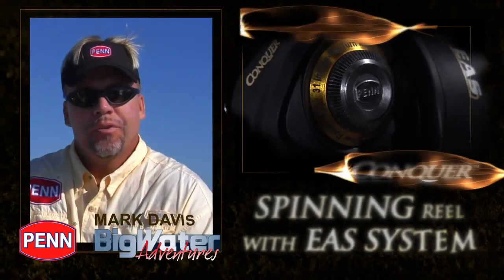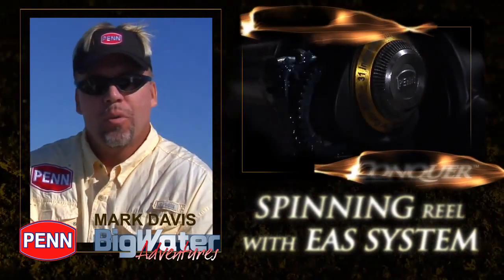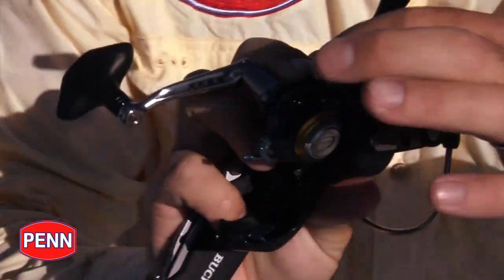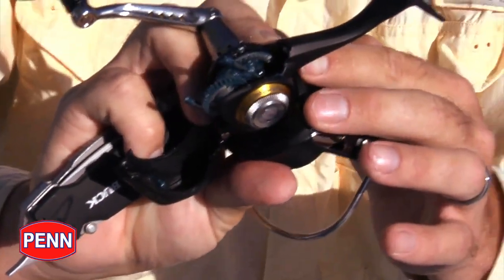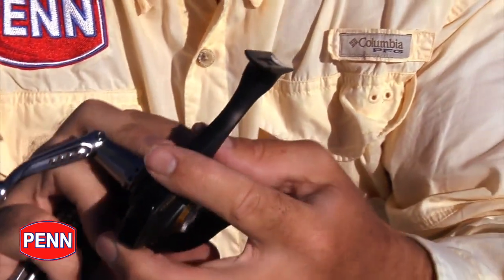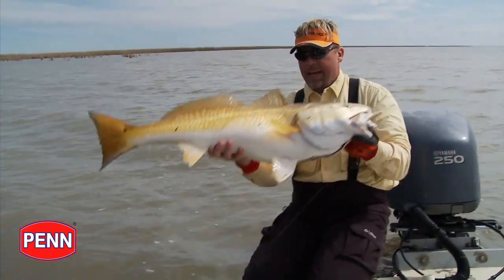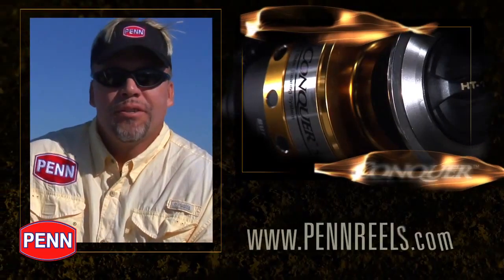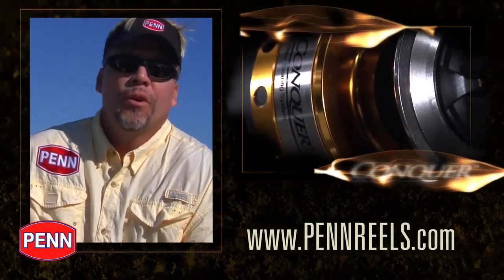Conquer™ Spinning Reel Product Review by PENN® - iboats.com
Instructional video on Conquer Spinning reel by PENN